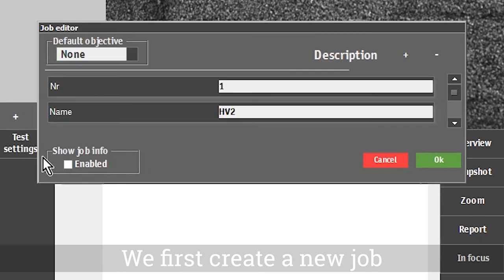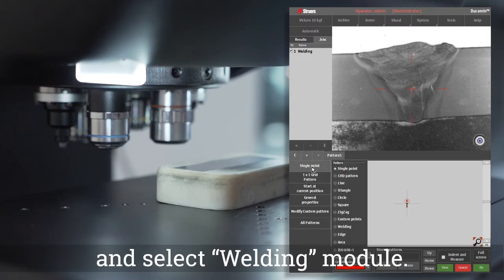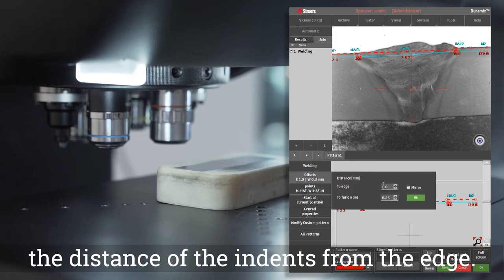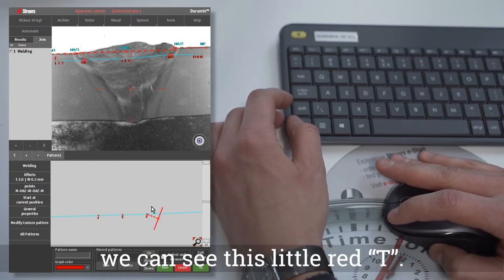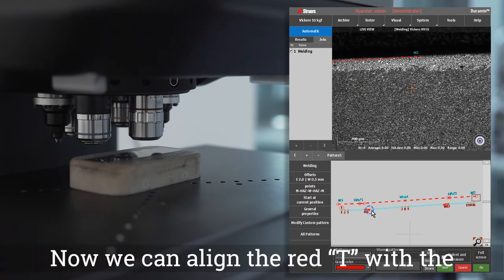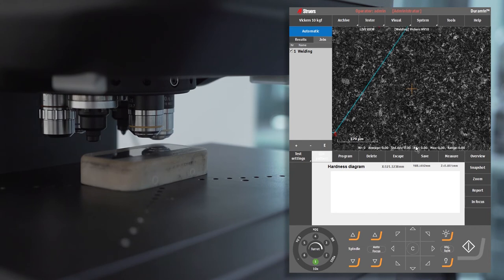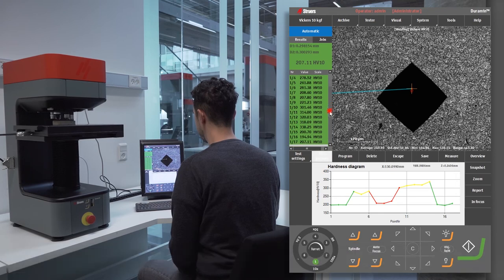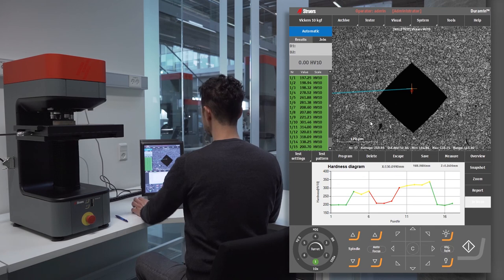Duramin-40, -100 and -650: How to use the welding module for metallographic hardness testing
How to use Welding Module on Duramin hardness testers

Learn how to use welding module on Duramin hardness testers. High accuracy and reproducibility. Hardness tester from Struers apply ISO and ASTM.

Welding Module is an advanced tool available on Duramin-40, -100 and -650. It allows you to perform hardness testing measurements of welded samples in a simple, accurate and repeatable way. During this video we will learn how to use it, step by step.

The tips in this video applies for Duramin-40, which covers the methods Vickers, Knoop and Brinell, Duramin-100 and Duramin-600 which covers the methods Vickers, Knoop, Brinell and Rockwell.

Duramin hardness testers have been created, so that they exceed the standards. Because standards don’t always cut it.

Enjoy the power of repeatability.